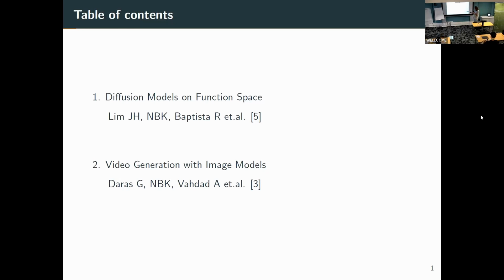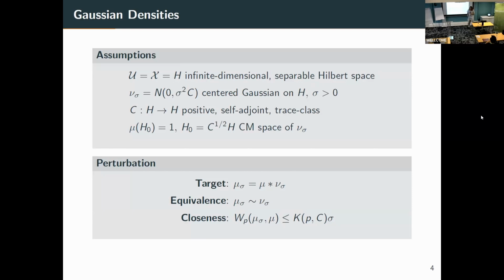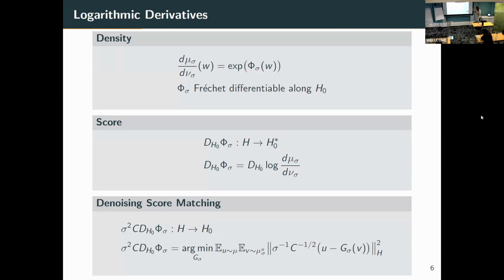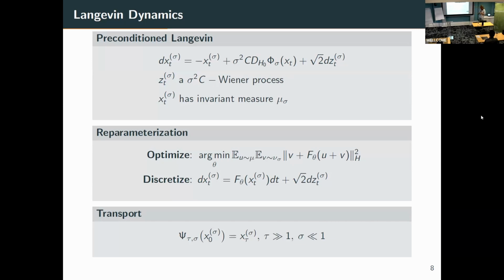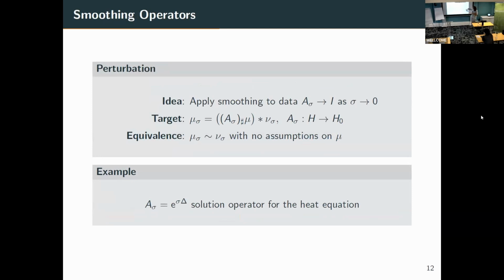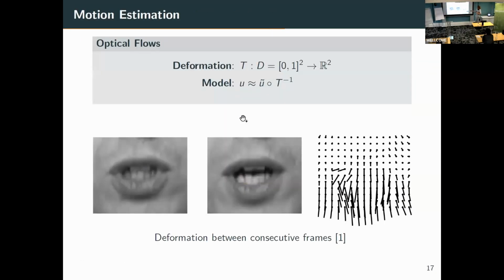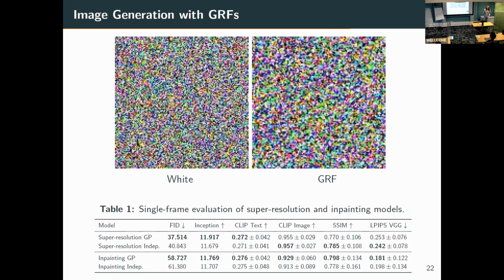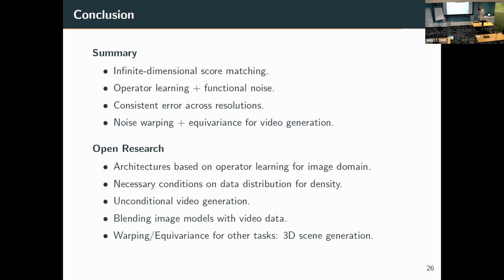Dr. Nikola Kovachki | Function Space Diffusion for Video Modeling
Speaker: Dr Nikola Kovachki (None / Other)
Date: 18th Jul 2024
Title: Function Space Diffusion for Video Modeling
Abstract: We present a generalization of score-based diffusion models to function space by perturbing functional data via a Gaussian process at multiple scales. We obtain an appropriate notion of score by defining densities with respect to Guassian measures and generalize denoising score matching. We then define the generative process by integrating a function-valued Langevin dynamic. We show that the corresponding discretized algorithm generates samples at a fixed cost that is independent of the data discretization. As an application for such a model, we formulate video generation as a sequence of joint inpainting and interpolation problems defined by frame deformations. We train an image diffusion model using Gaussian process inputs and use it to solve the video generation problem by enforcing equivariance with respect to frame deformations. Our results are state-of-the-art for video generation using models trained only on image data.